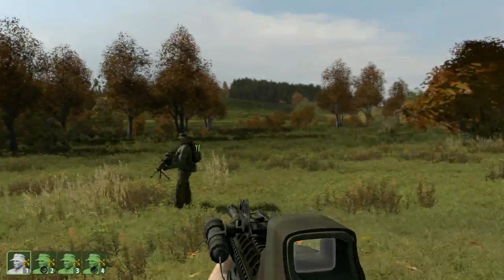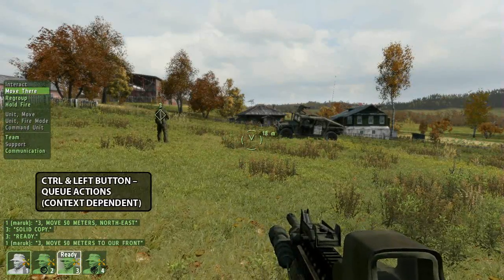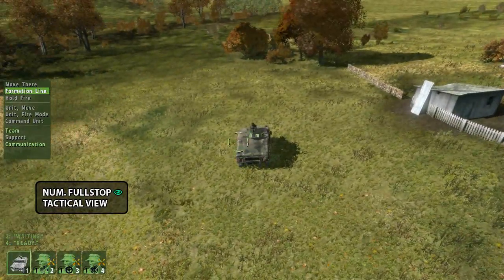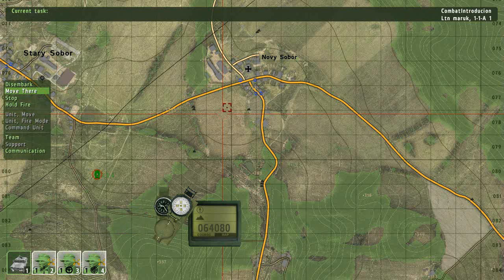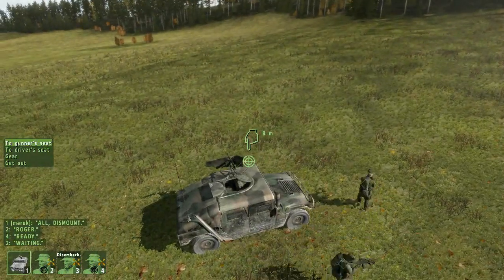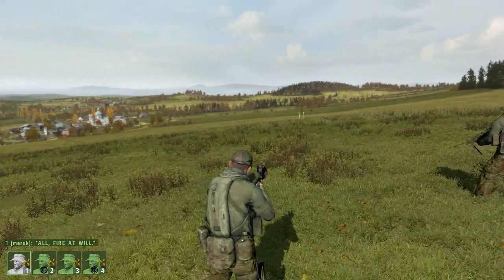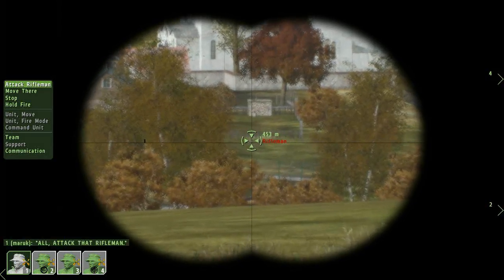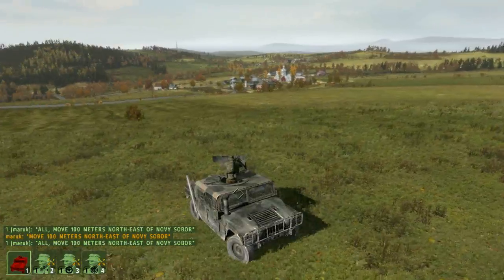Arma 2 Developer's Diary #003 Command Team